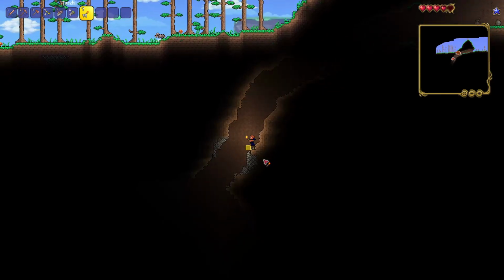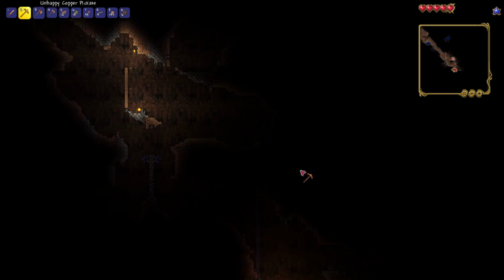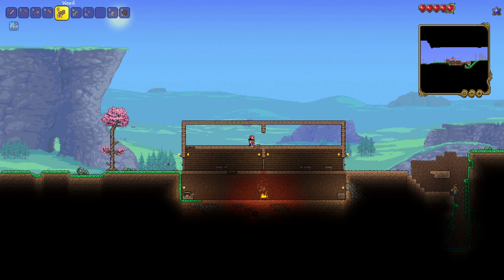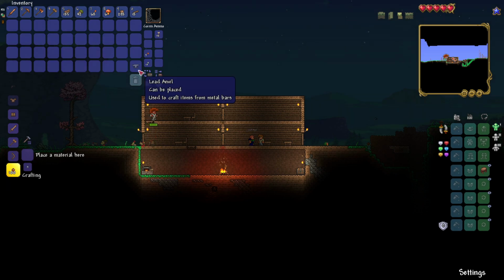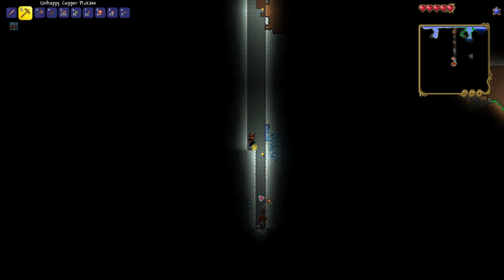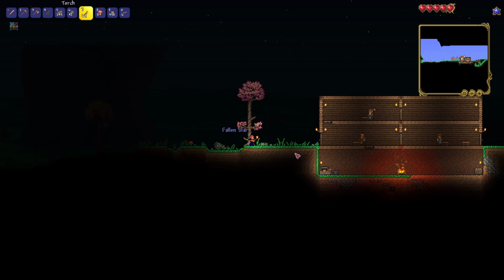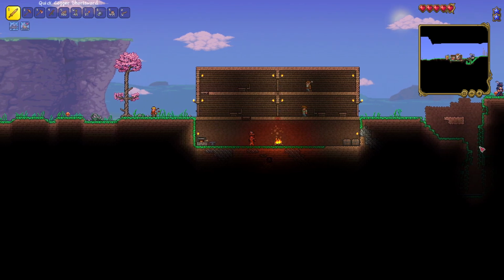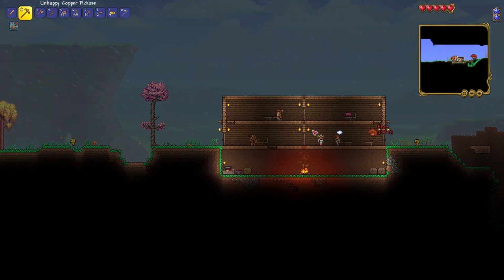Terraria Co-Op(Ep. 1) - Terraria 101